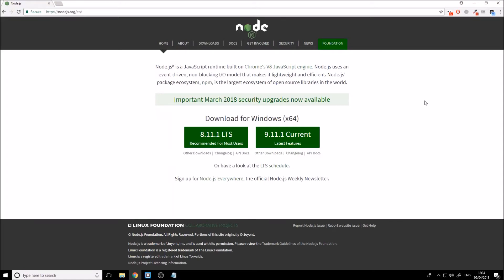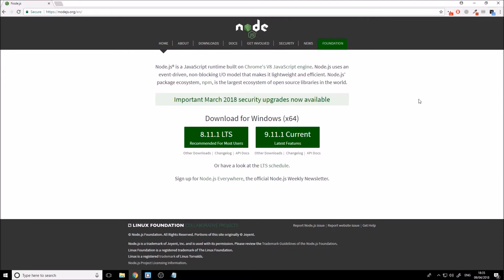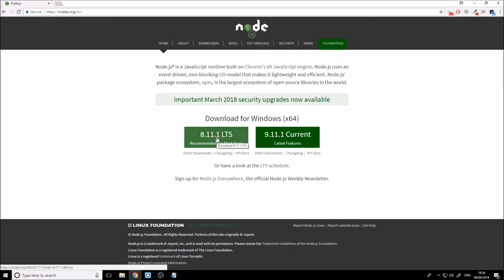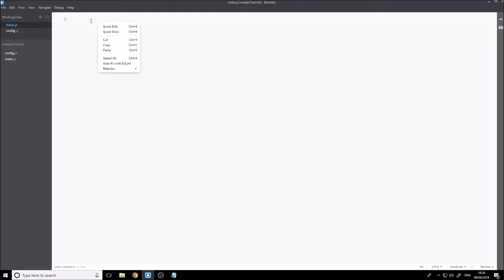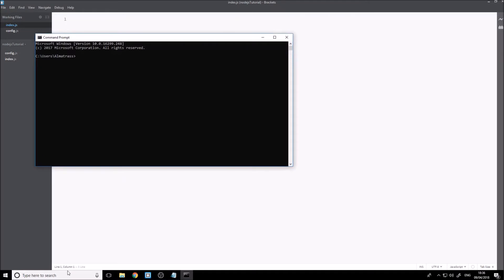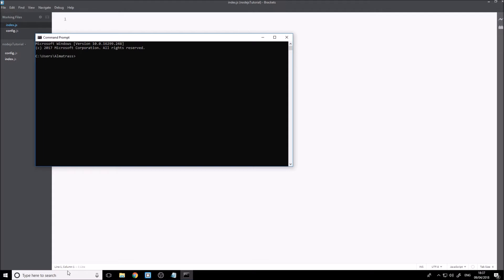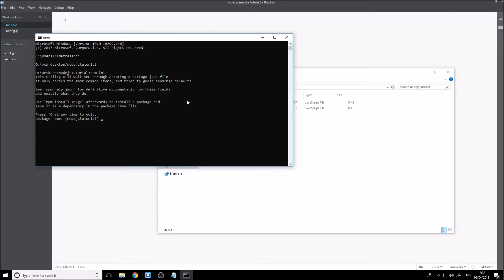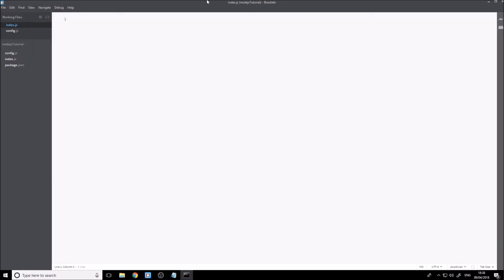Steam Bot nodeJS Tutorial 1: Logging in and idling in games!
New series starting today for making steam bots! This was only the very basics, but trust me we'll get up and running with cooler things in the next tutorial.